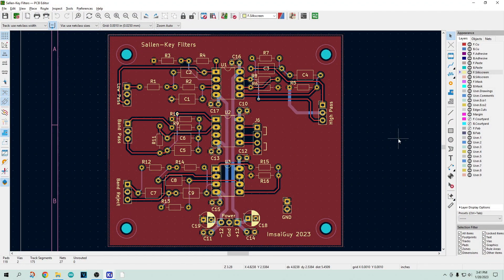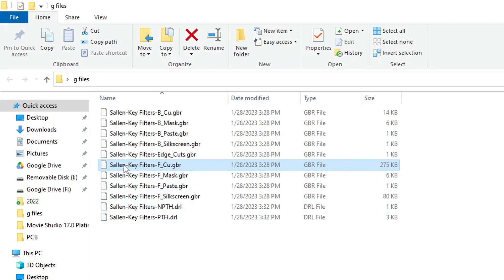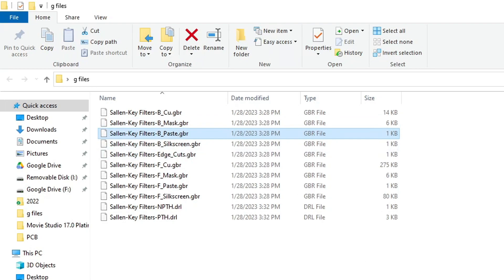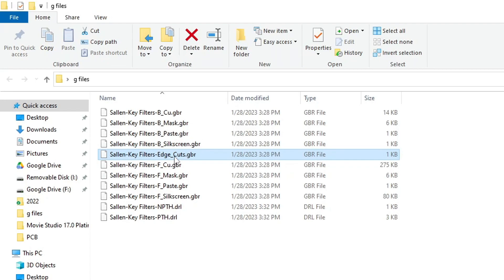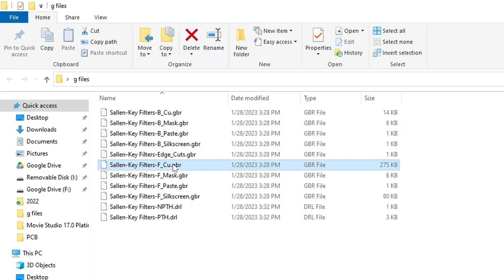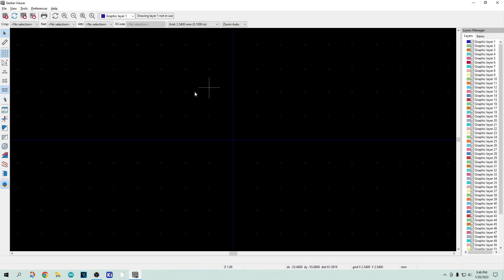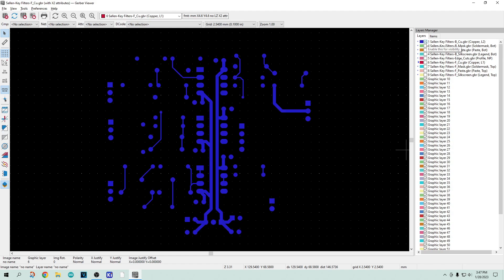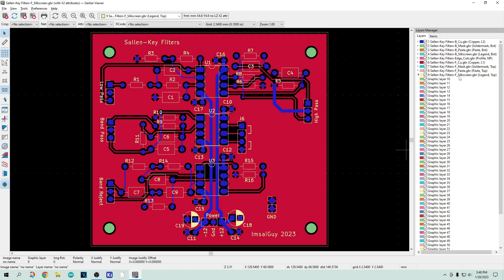#1419 PCB - Gerbers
Episode 1419
Gerber files for each layer